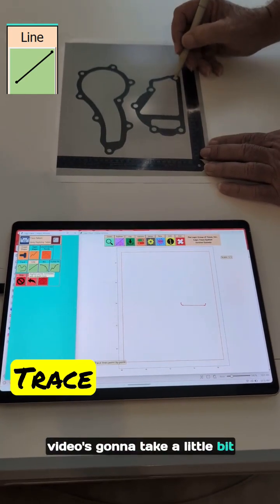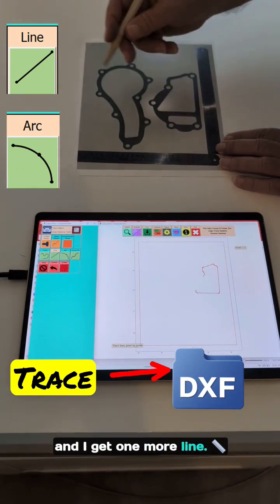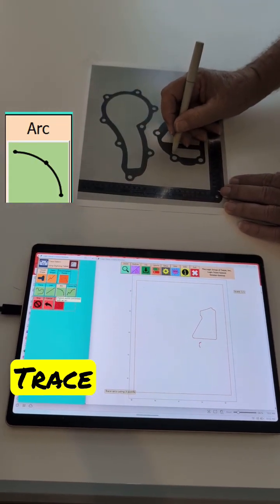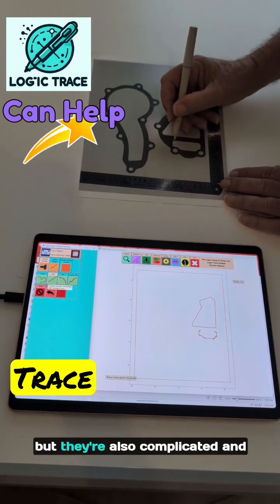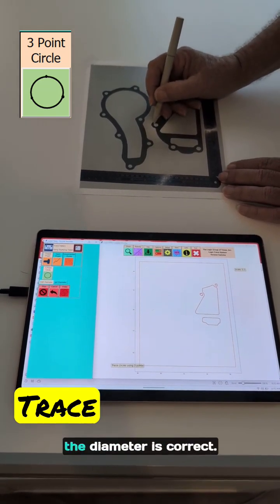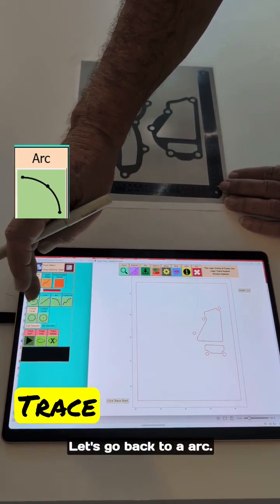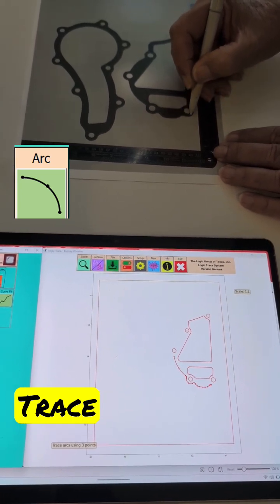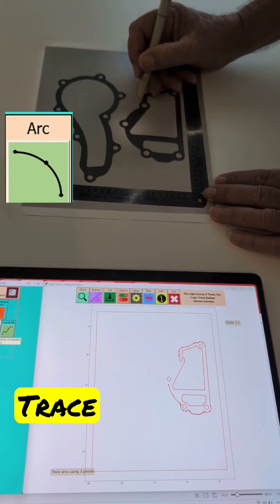Use gaskets? Do you often need to CNC cut a gasket from a pattern, drawing, or old part?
Use gaskets? Do you often need to CNC cut a gasket from a pattern, drawing, or old part? Gasket can be very complex with non regular curves and many internal shapes and holes. Digital tracing using logic trace offers a tool which traces the outlines and cut outs creating a very accurate vector DXF file for loading into CAD CNC software.